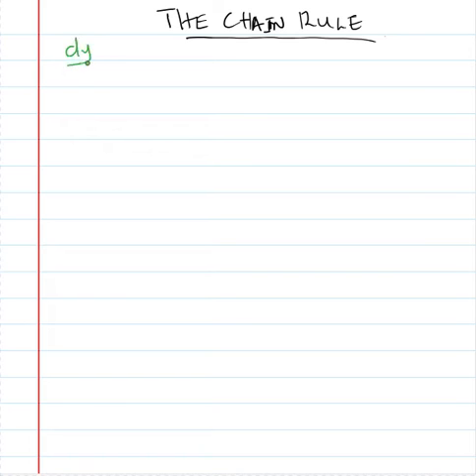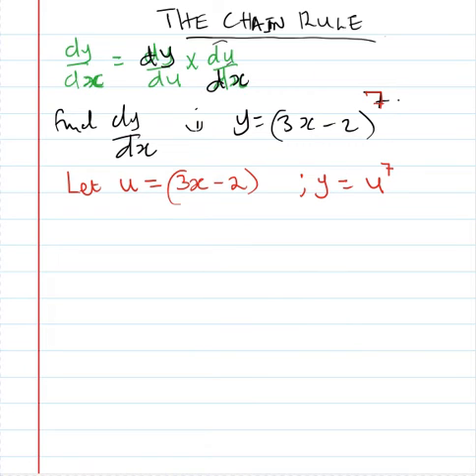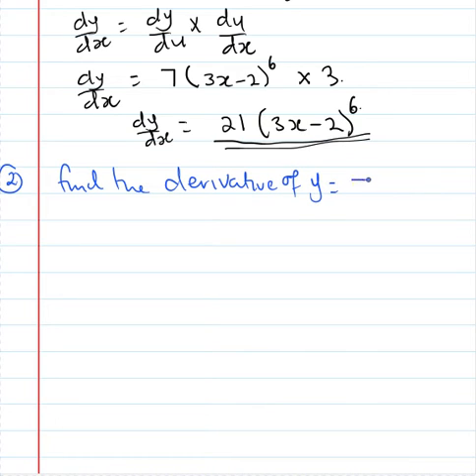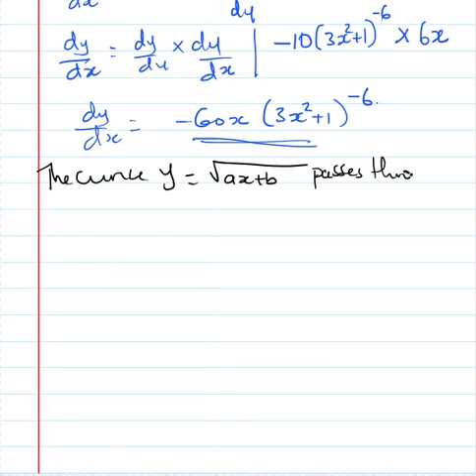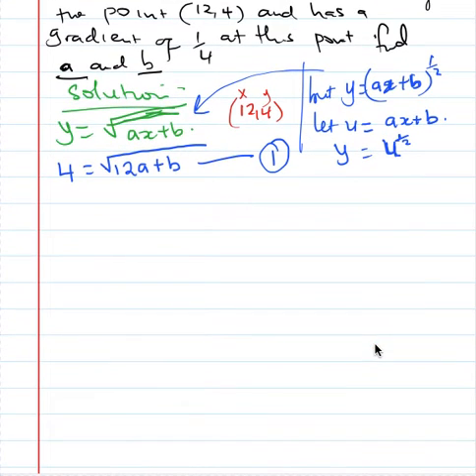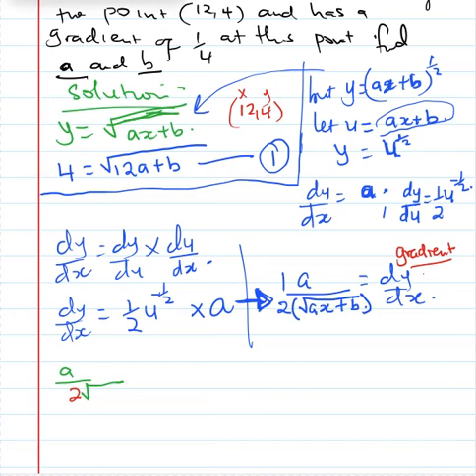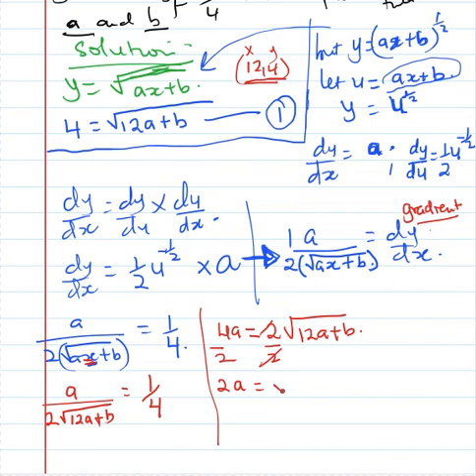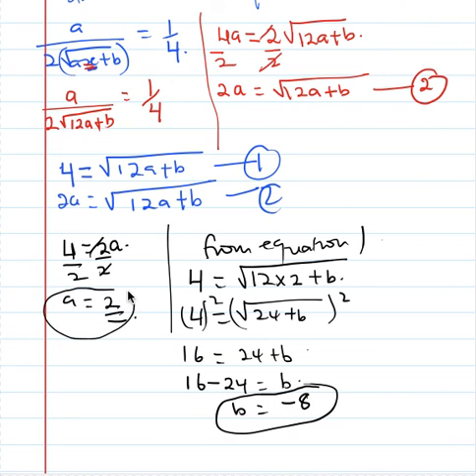Differentiation "the chain rule"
Explanations in this video are in English and questions are from past papers